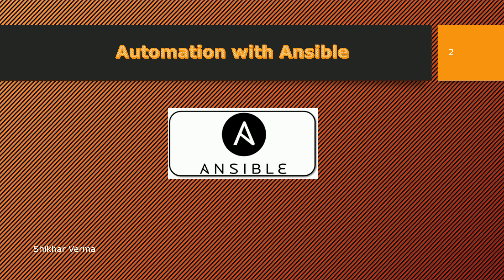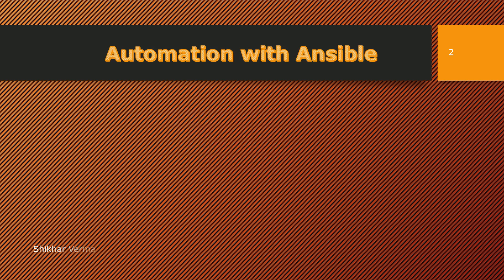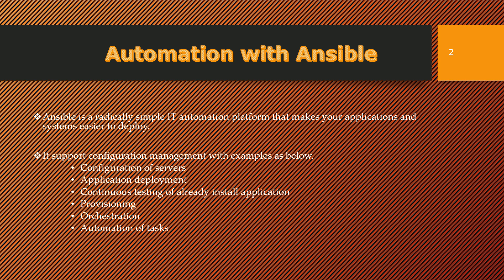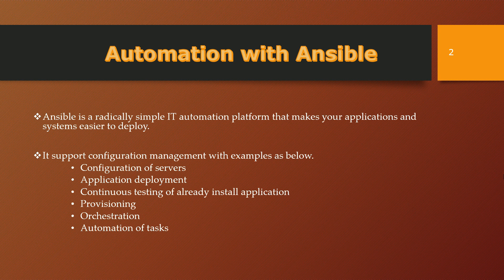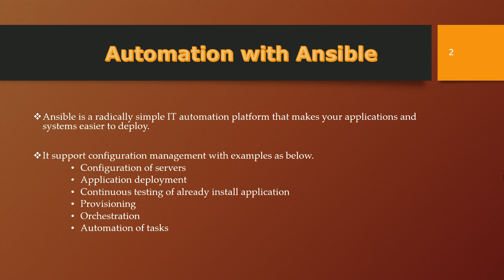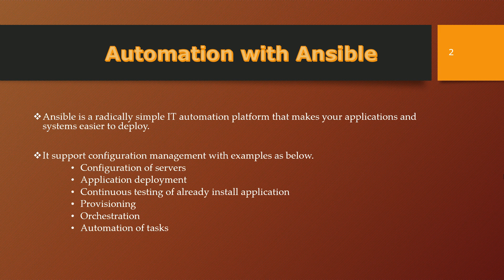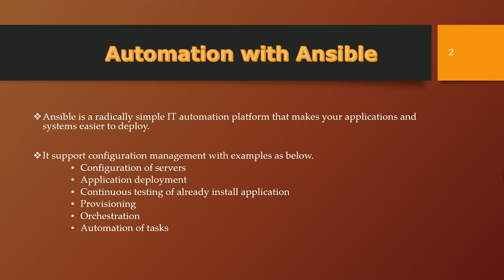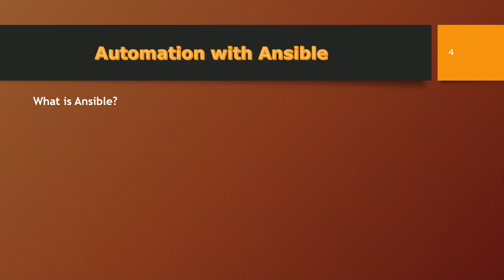Introduction Ansible - 1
You can get the complete Ansible Course module from Udemy.com